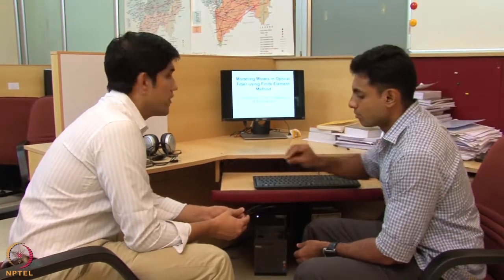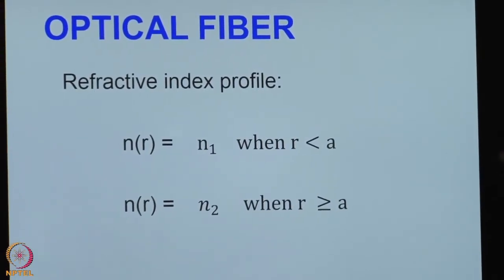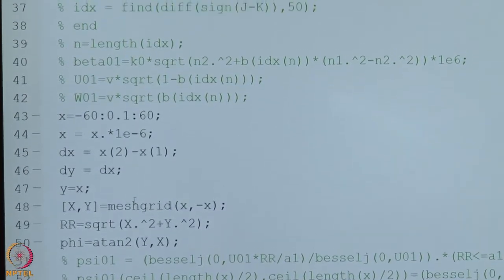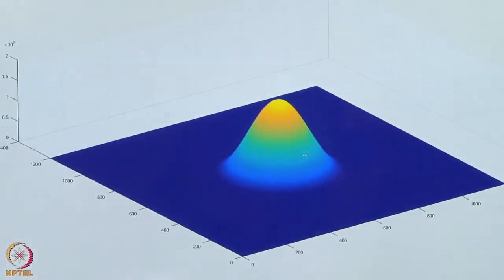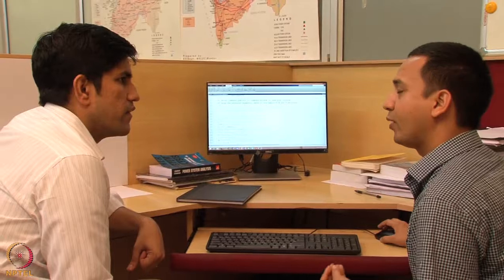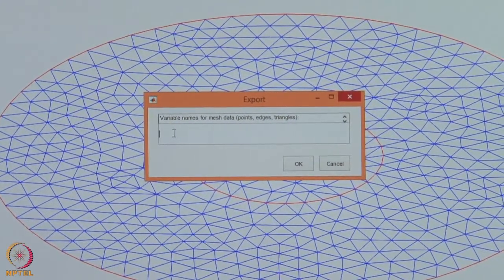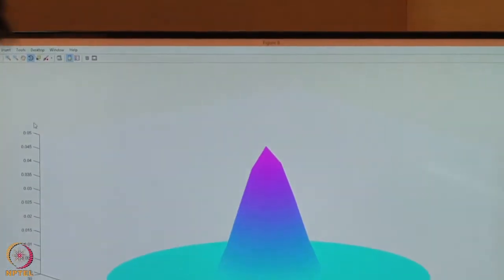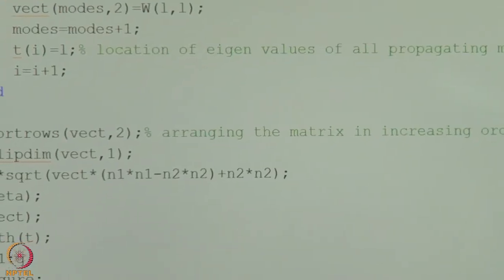Lab tour 4